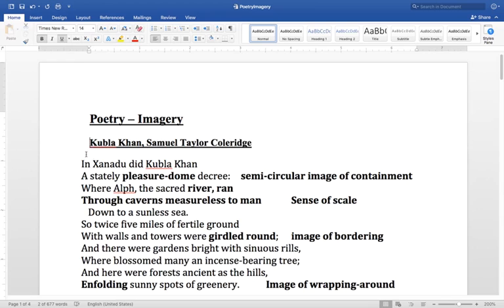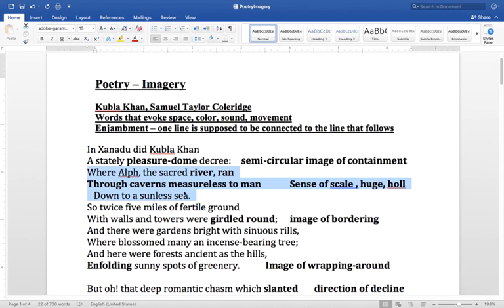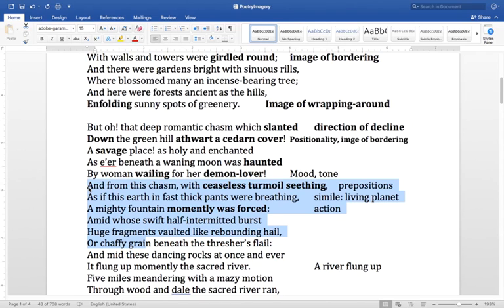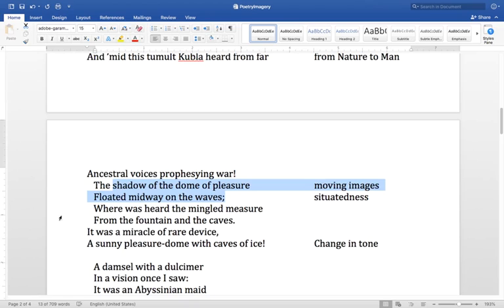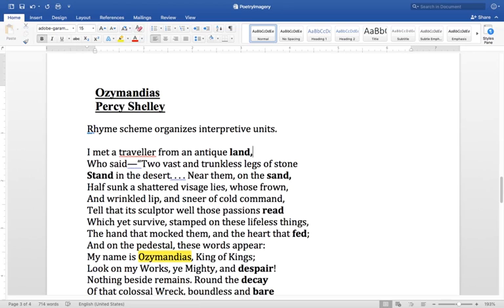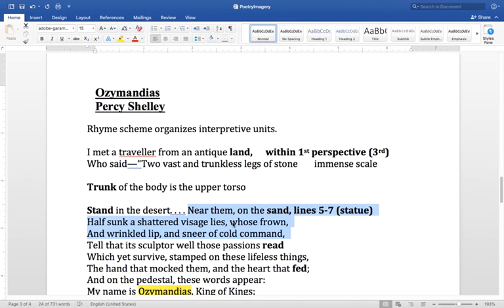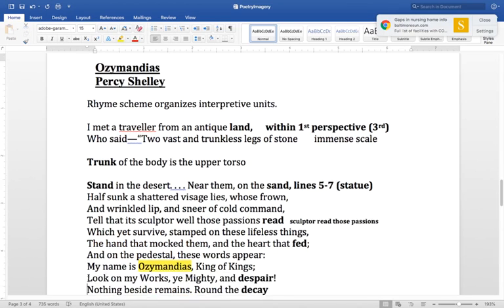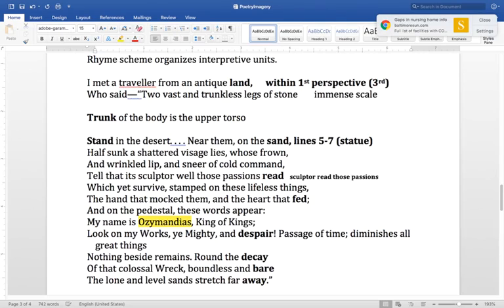PoetryImageryColeridgeAndShelley SD Small WEB MBL H264 900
Poetry Imagery - Coleridge and Shelley lectures